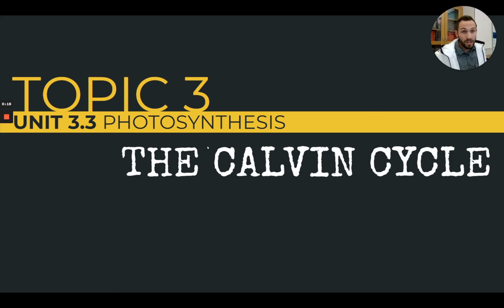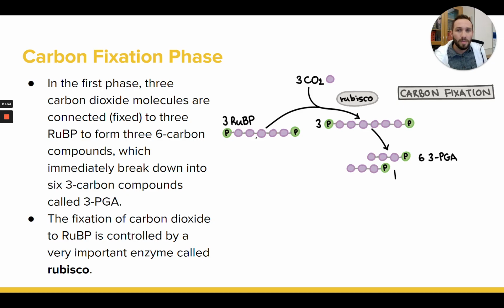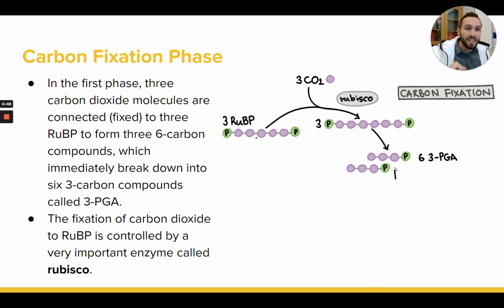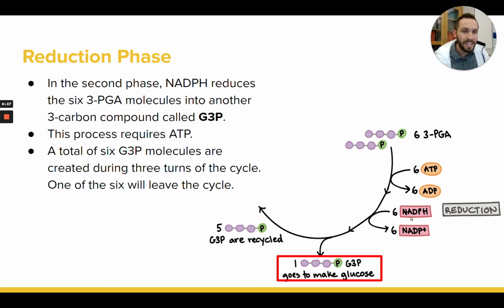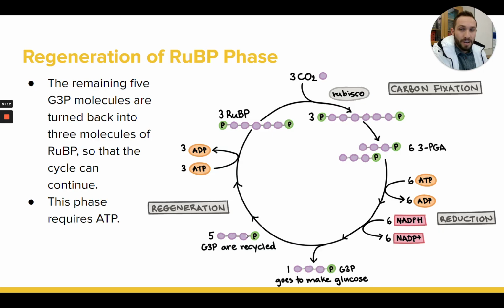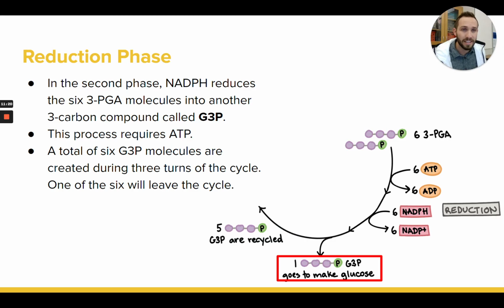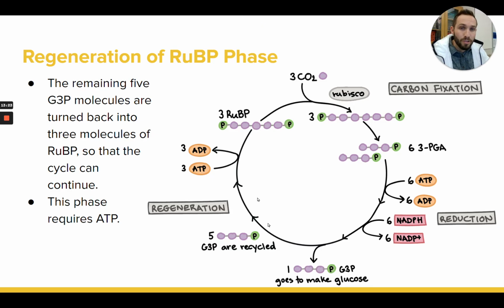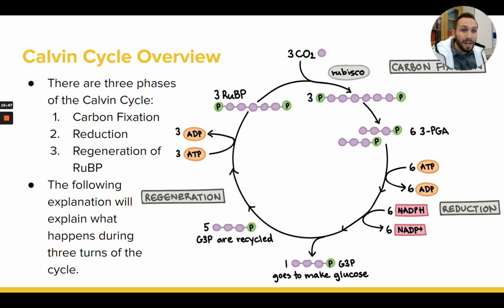AP Biology: The Calvin Cycle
Unit 3.3 Photosynthesis
Topic 3: The Calvin Cycle